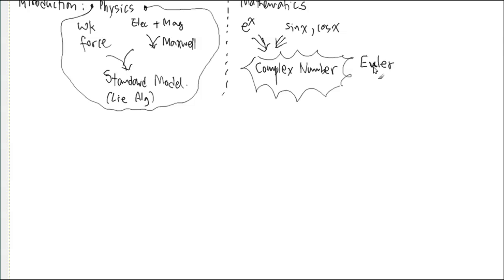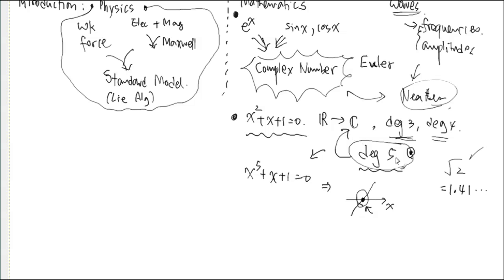Introduction to Complex Numbers